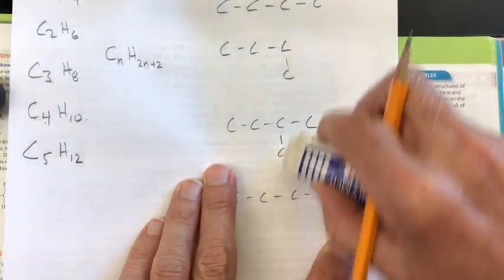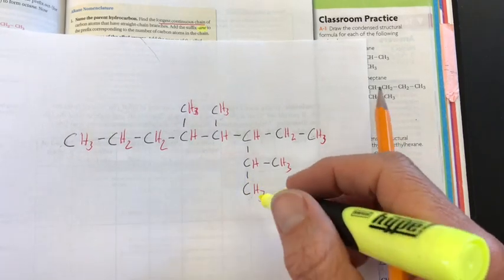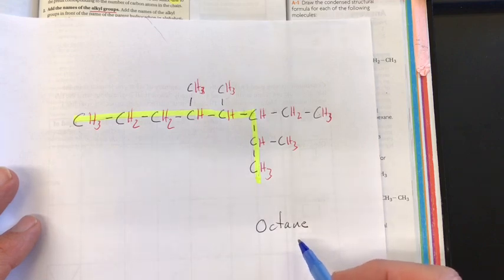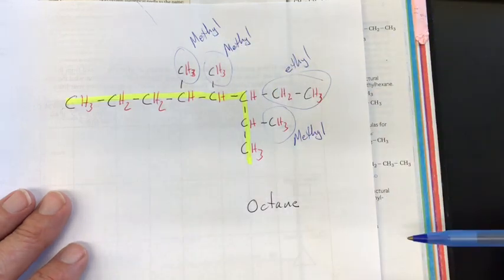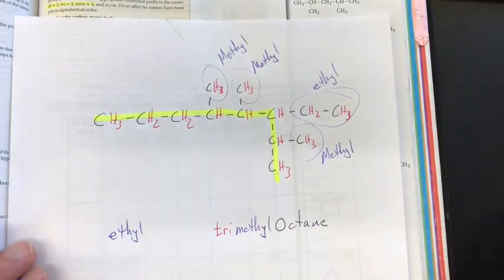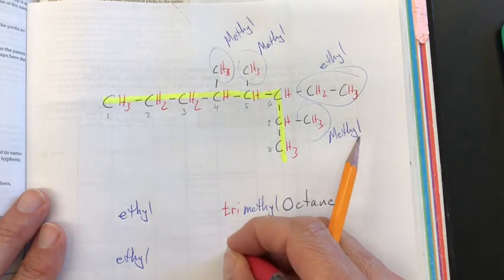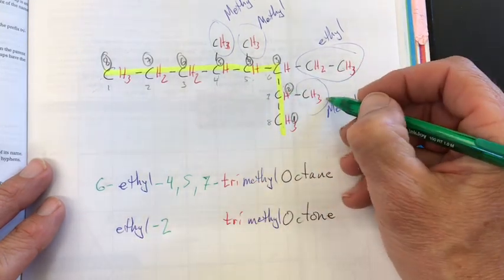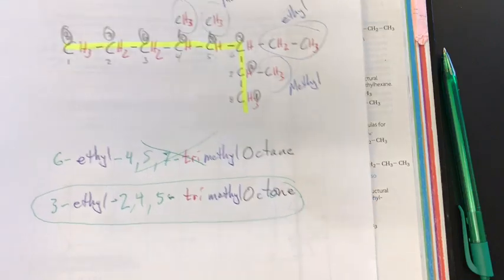Chemistry 22-2A Hydrocarbons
The intro is wrong - it actually is 22-2.  Naming hydrocarbons, alkanes, alkenes, and alkynes.  Also cycloalkanes, alkyl groups, properties of hydrocarbons, factional distillation, and allotropes of carbon.